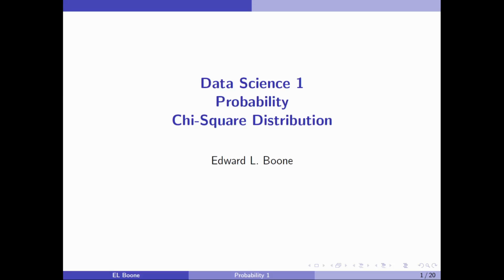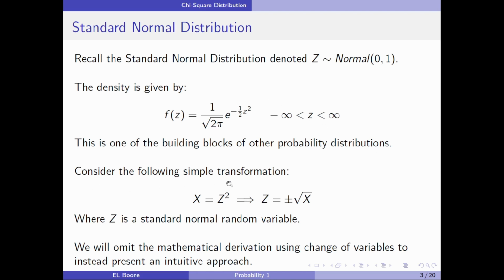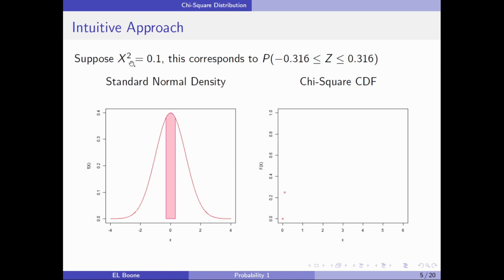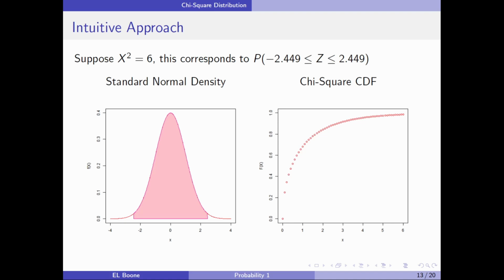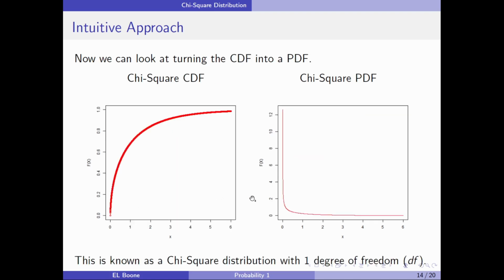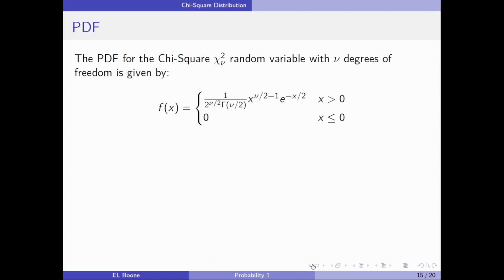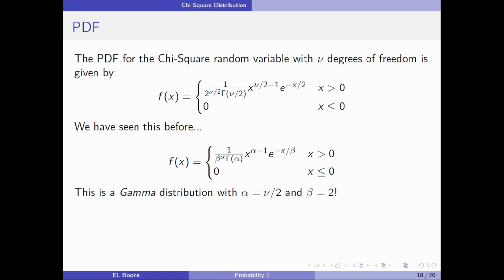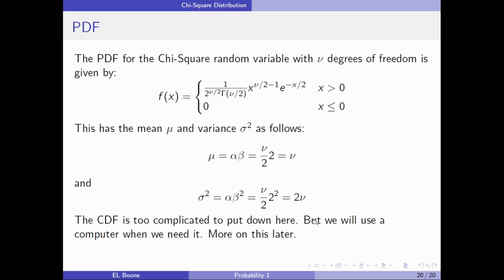Data Science 1 - Probability 39 - Chi-Square Distribution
This video introduces the Chi-Square distribution and shows its connection to the standard normal distribution and the gamma distribution.